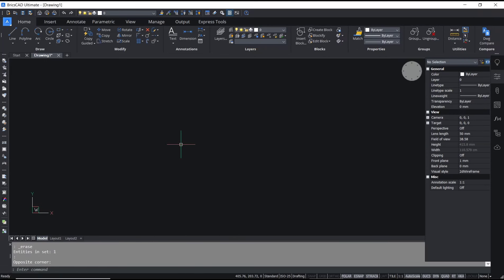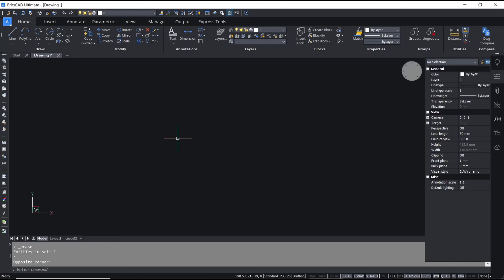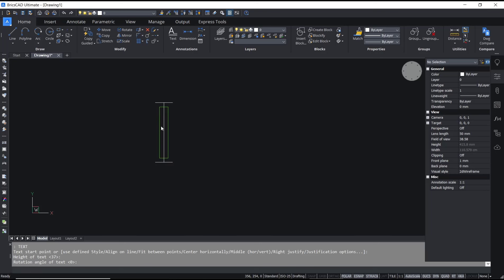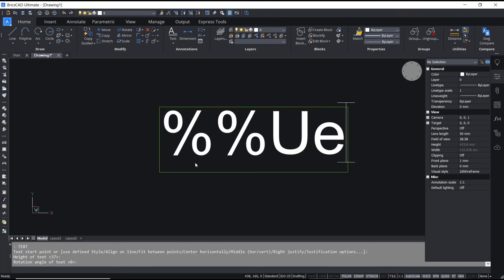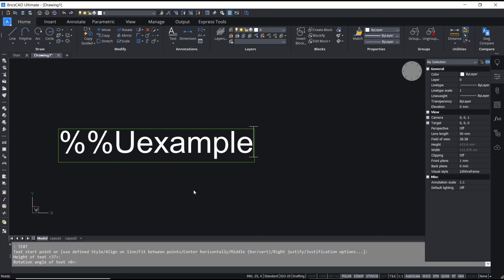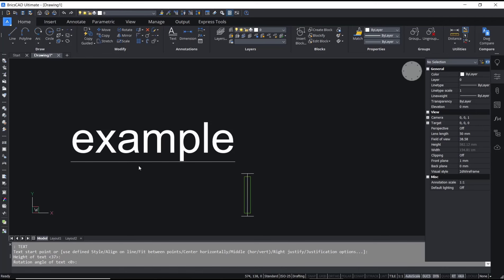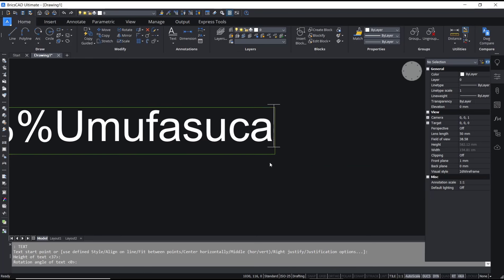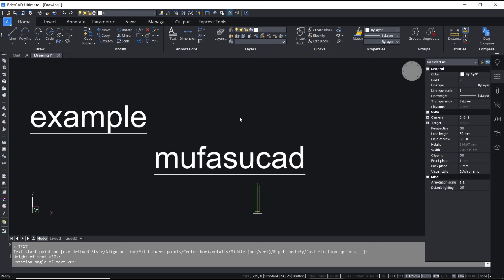How To Underline Text In BricsCAD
Learn how to underline text in BricsCAD with these simple steps. Enhance your drafting and design projects by adding emphasis to important information.